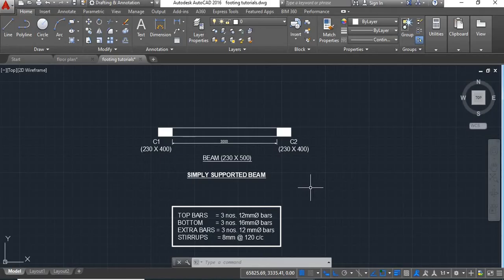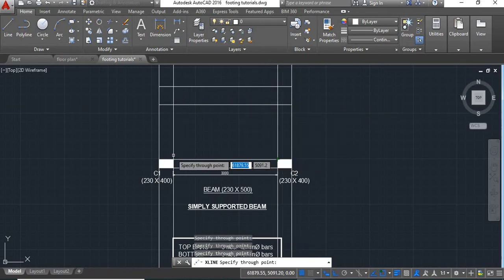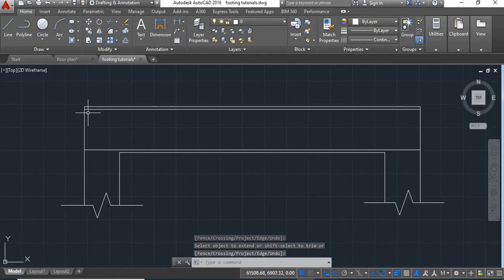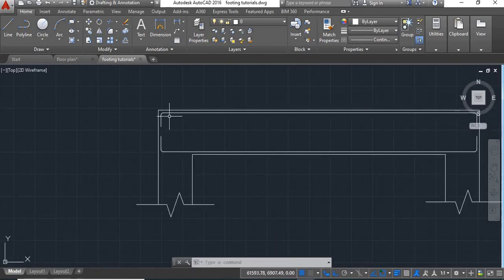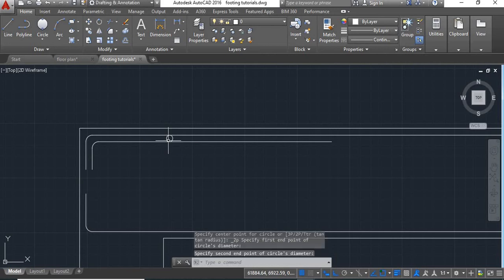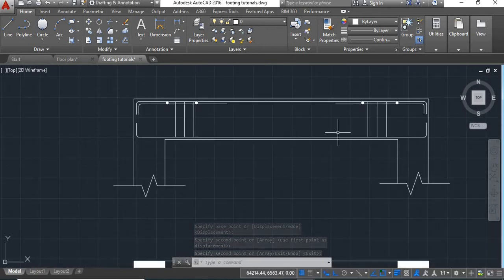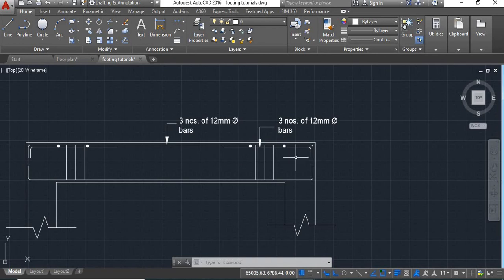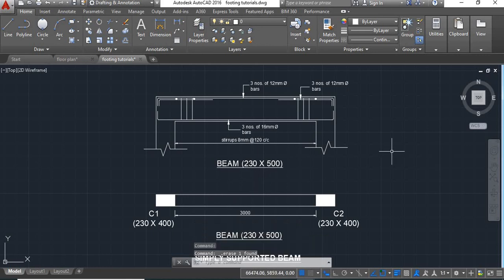Steel detailing of Simply Supported Beam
In this video u will learn how to draft steel detailing of simply supported beam